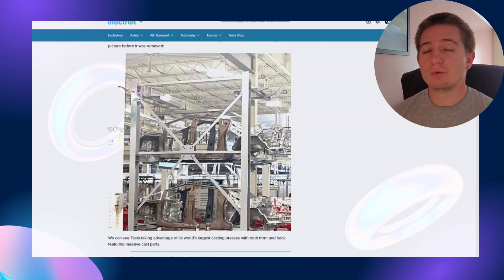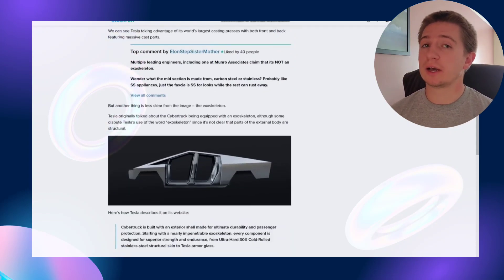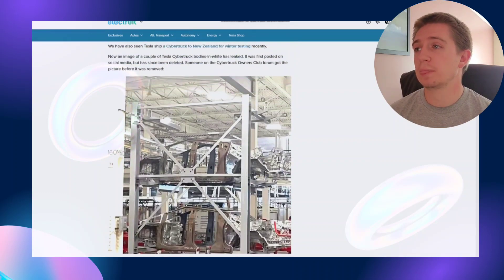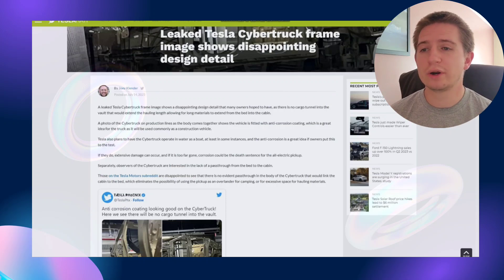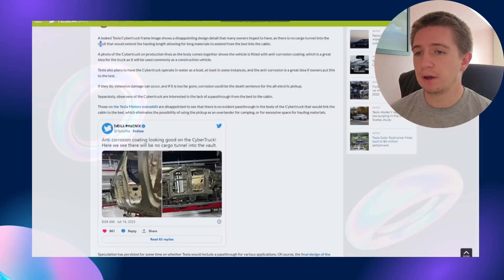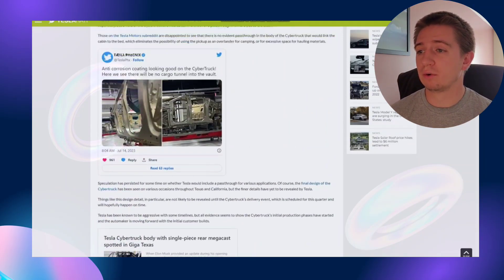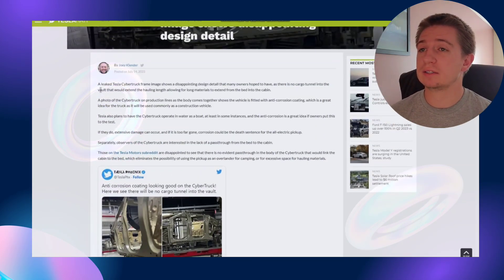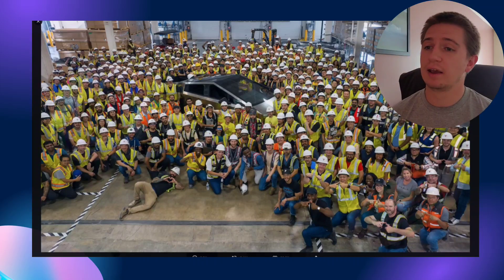Tesla Cybertruck Sneak Peek: Bodies Spotted at Gigafactory Texas!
Tesla Cybertruck bodies-in-white have been seen at Gigafactory Texas, signaling progress towards production. The leaked image shows large cast parts, but it is unclear if there is an external structural exoskeleton as initially mentioned by Tesla.